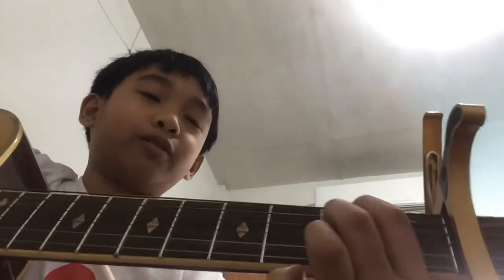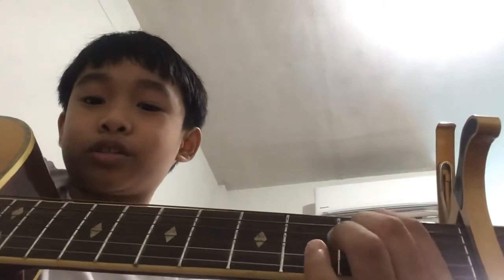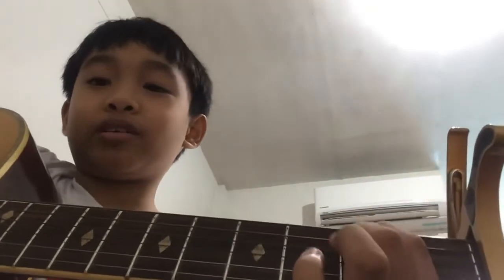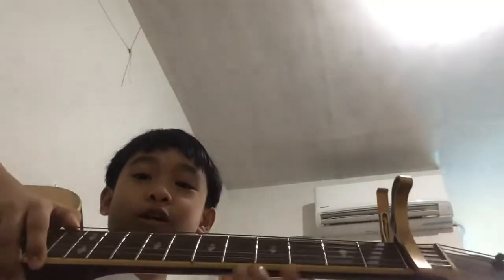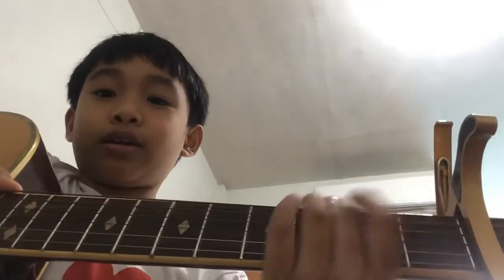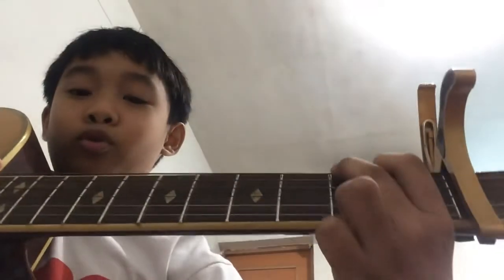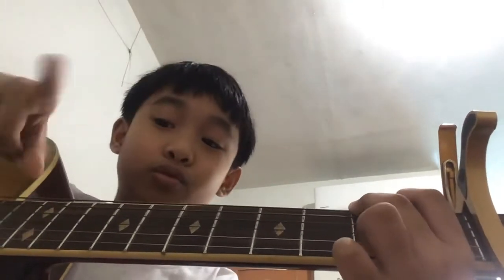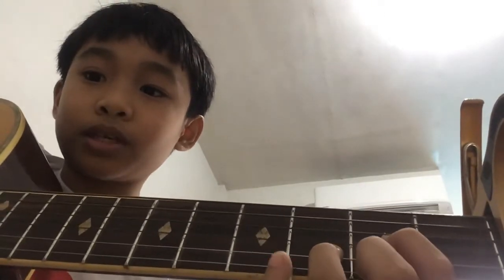All of me intro (tutorial)